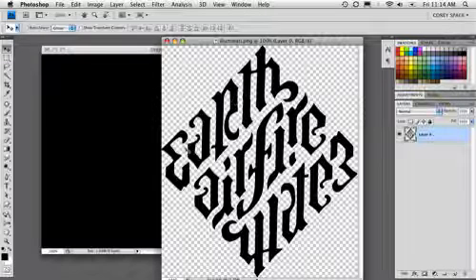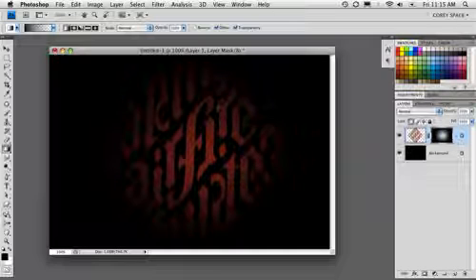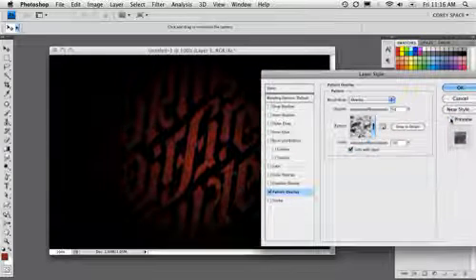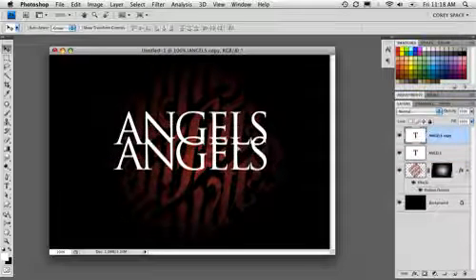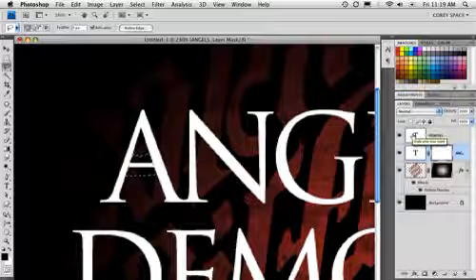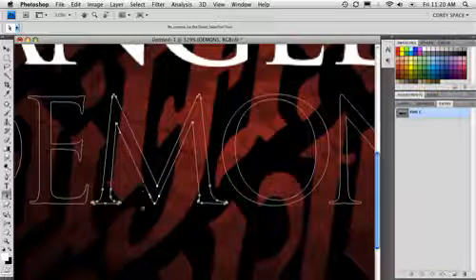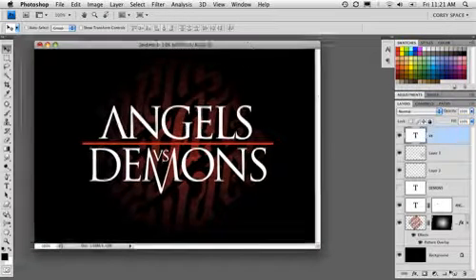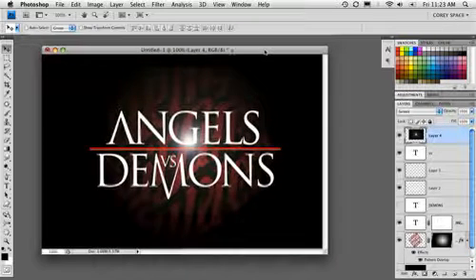Angels and Demons Effects Tutorials Planet Photoshop